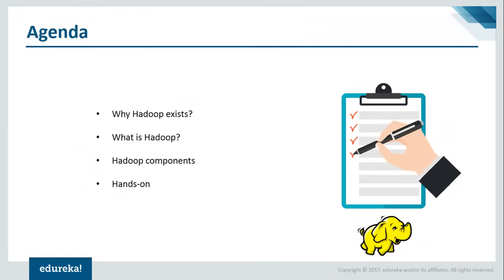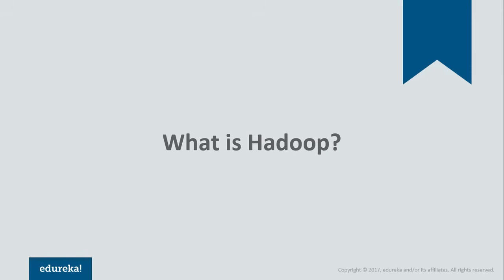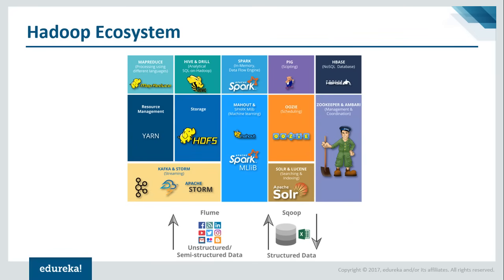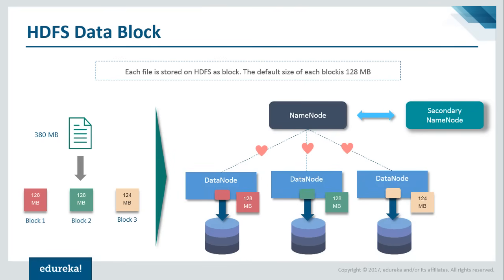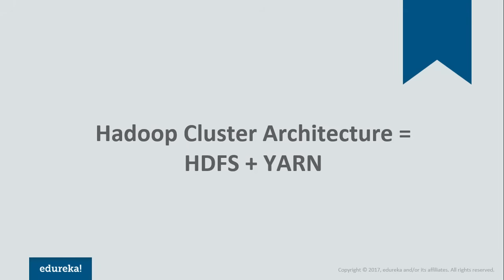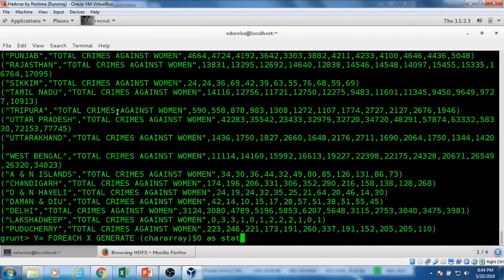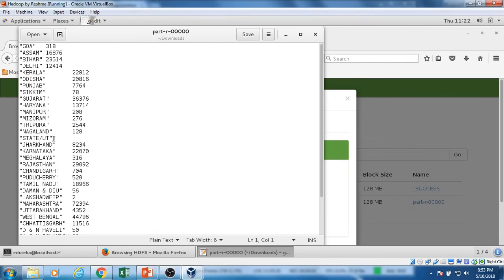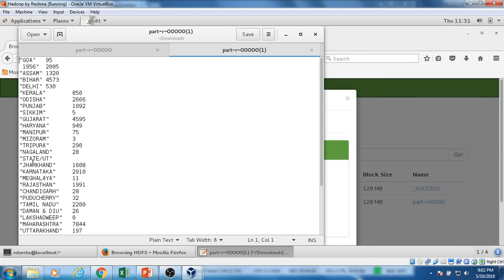Introduction to Hadoop | Hadoop Tutorial for Beginners | Hadoop Training | Edureka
This Edureka Video on Introduction to Hadoop will help you get started with Big Data and Hadoop. This Hadoop Tutorial for Beginners cover basics of Hadoop and its Ecosystem, HDFS , YARN and a hands-on demo in the end on Crime dataset using Apache PIG.

1. This is a 5 Week Instructor led Online Course, 40 hours of assignment and 30 hours of project work
2. We have a 24x7 One-on-One LIVE Technical Support to help you with any problems you might face or any clarifications you may require during the course.
3. At the end of the training you will have to undergo a 2-hour LIVE Practical Exam based on which we will provide you a Grade and a Verifiable Certificate!

1. Master the concepts of HDFS and MapReduce framework
2. Understand Hadoop 2.x Architecture
3. Setup Hadoop Cluster and write Complex MapReduce programs
4. Learn data loading techniques using Sqoop and Flume
5. Perform data analytics using Pig, Hive and YARN
6. Implement HBase and MapReduce integration
7. Implement Advanced Usage and Indexing
8. Schedule jobs using Oozie
9. Implement best practices for Hadoop development
10. Work on a real life Project on Big Data Analytics
11. Understand Spark and its Ecosystem
12. Learn how to work in RDD in Spark

1. Analytics professionals
2. BI /ETL/DW professionals
3. Project managers
4. Testing professionals
5. Mainframe professionals
6. Software developers and architects
7. Recent graduates passionate about building successful career in Big Data

According to Wikipedia, "Big data is collection of data sets so large and complex that it becomes difficult to process using on-hand database management tools or traditional data processing applications." In simpler terms, Big Data is a term given to large volumes of data that organizations store and process. However, it is becoming very difficult for companies to store, retrieve and process the ever-increasing data. If any company gets hold on managing its data well, nothing can stop it from becoming the next BIG success!

The problem lies in the use of traditional systems to store enormous data. Though these systems were a success a few years ago, with increasing amount and complexity of data, these are soon becoming obsolete. The good news is - Hadoop has become an integral part for storing, handling, evaluating and retrieving hundreds of terabytes, and even petabytes of data.

Customer Review:

Michael Harkins, System Architect, Hortonworks says: “The courses are top rate. The best part is live instruction, with playback. But my favorite feature is viewing a previous class. Also, they are always there to answer questions, and prompt when you open an issue if you are having any trouble. Added bonus ~ you get lifetime access to the course you took!!! ~ This is the killer education app... I've take two courses, and I'm taking two more.”